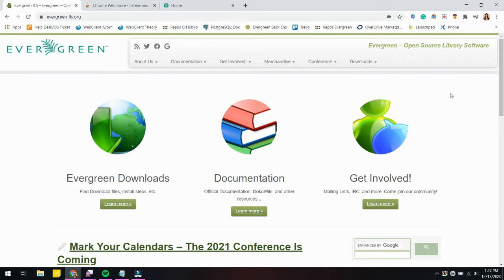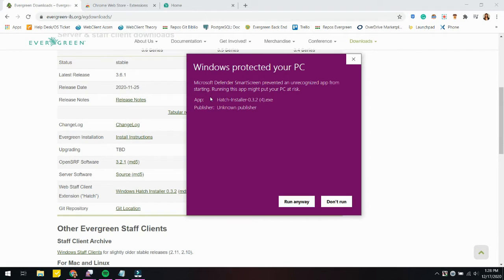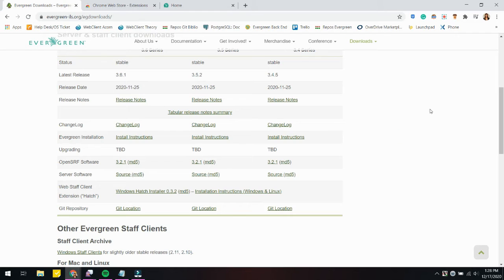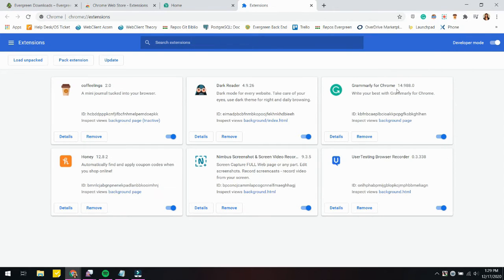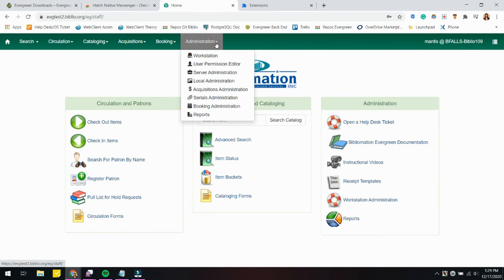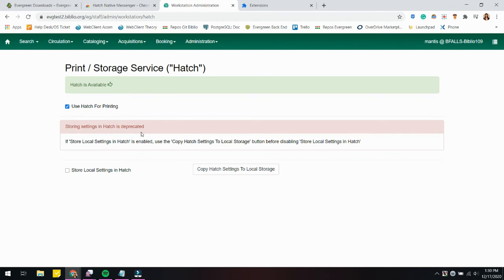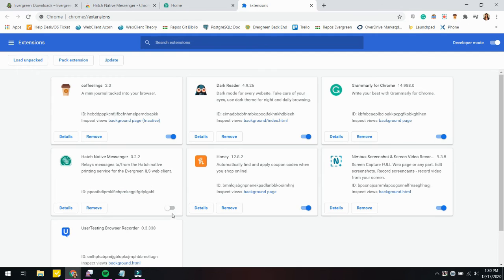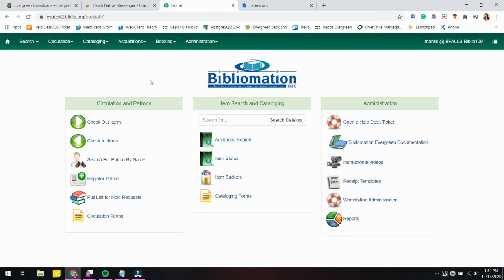Installing Hatch for Chrome